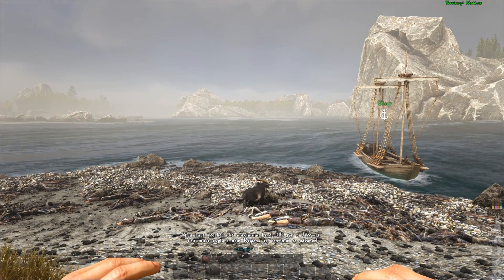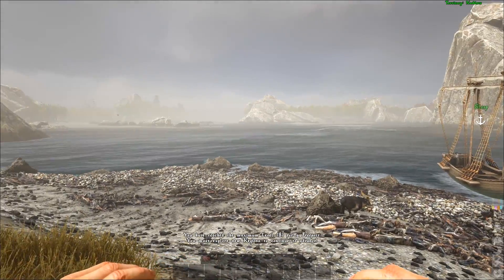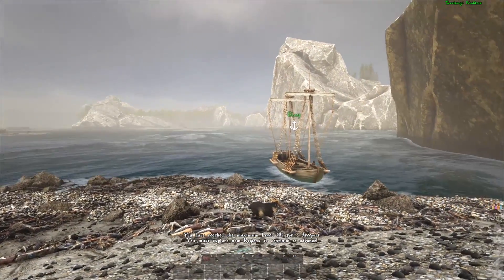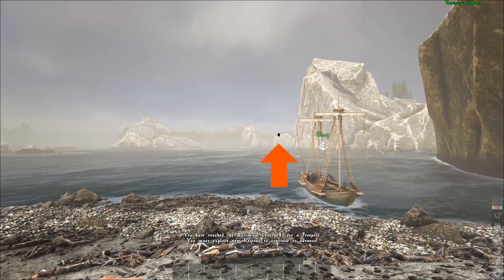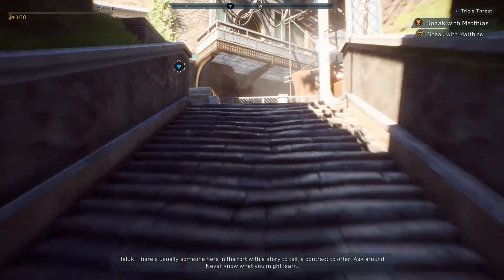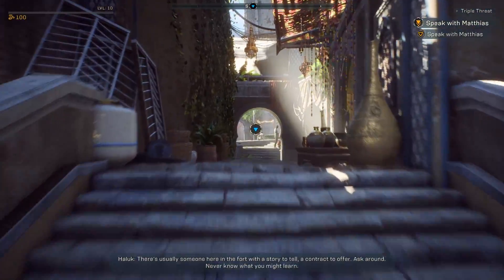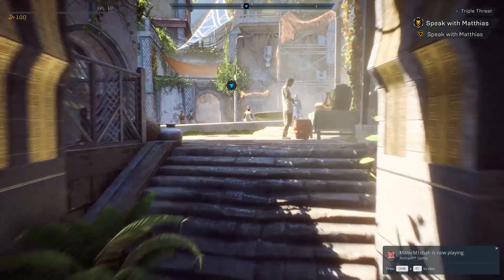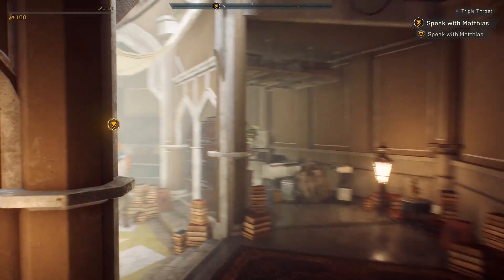PC Screen Freezing & Games Crashing - Help Me Fix My PC Pls :(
Hi guys my games keep freezing and crashing, can you help me try and fix it please. If it’s not software I think it’s the Asus graphics card :(
SYSTEM
32 GB Ram
Asus X99 Deluxe MOBO
Asus Rog 1080Ti OC GPU